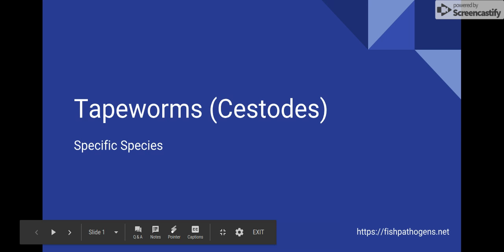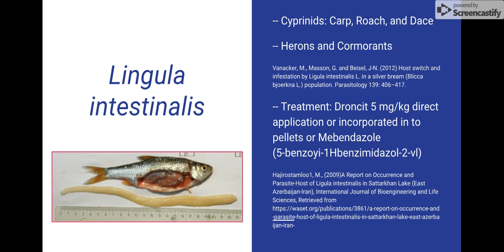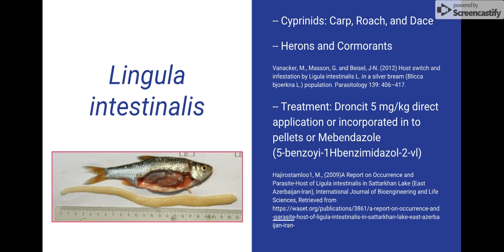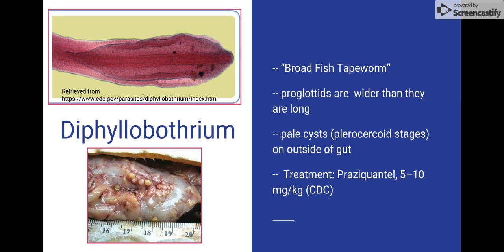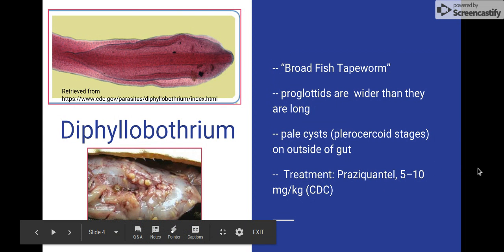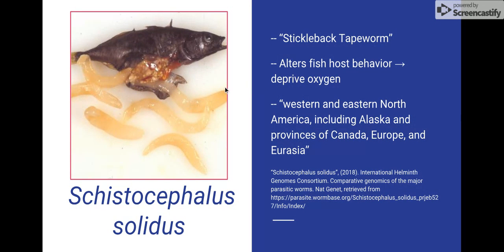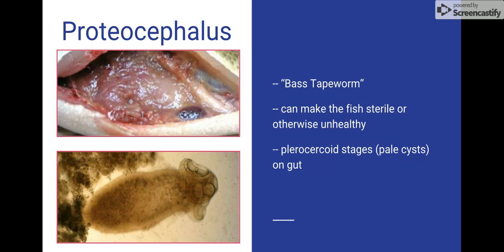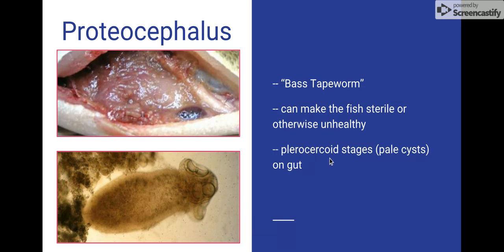Tapeworms (4/4) Specific Species